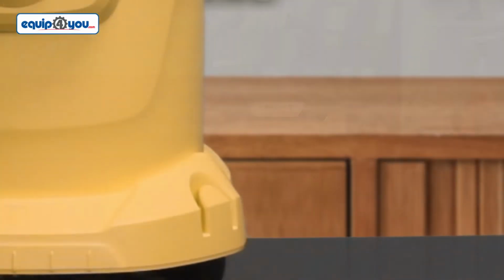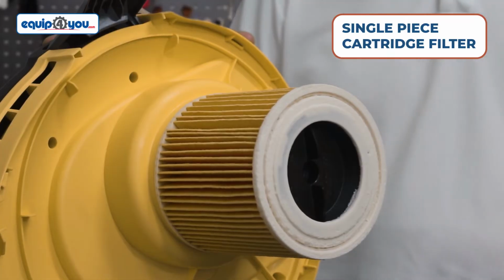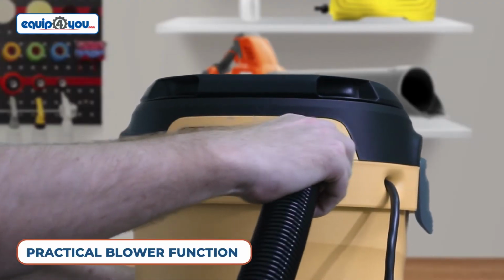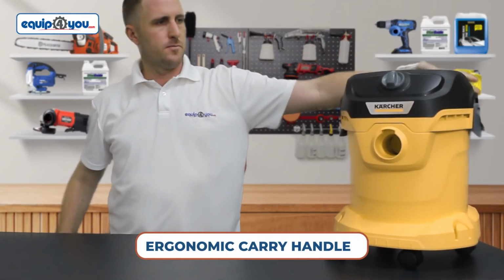Kärcher KWD2 Wet and Dry Vacuum Cleaner: Product Overview and Features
Are you in the market for a versatile cleaning companion that can handle both wet and dry messes with ease? Look no further! In this video, we present a comprehensive product overview of the Kärcher KWD2 Wet and Dry Vacuum Cleaner, showcasing its impressive features and capabilities.

Join us as we dive into the world of the Kärcher KWD2, covering the following key points:

🔍 Product Overview: Get a close look at the Kärcher KWD2, including its design, build quality, and compact form factor, making it a convenient addition to any cleaning arsenal.

🌬️ Powerful Suction: Explore the vacuum cleaner's high suction power, perfect for efficiently cleaning up dust, debris, and even spilled liquids.

🌧️ Wet and Dry Cleaning: Discover how the Kärcher KWD2 excels in handling both wet and dry messes, making it a versatile choice for any cleaning task.

🧹 Practical Features: We'll highlight the practical features that make this vacuum cleaner stand out, such as its large capacity, versatile attachments, and convenient storage options.

🛠️ Ease of Use: Learn how user-friendly the Kärcher KWD2 is, with easy setup, operation, and maintenance.

Whether you're dealing with a household cleanup, workshop tidying, or handling accidental spills, the Kärcher KWD2 is a dependable choice that can simplify your cleaning routine.

Make your cleaning tasks a breeze with the Kärcher KWD2 Wet and Dry Vacuum Cleaner – your ultimate cleaning companion!